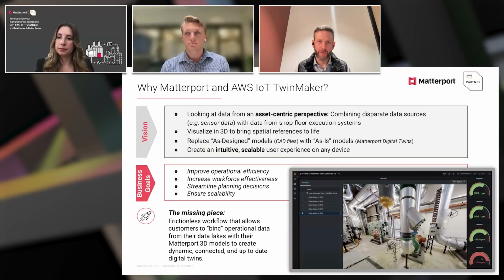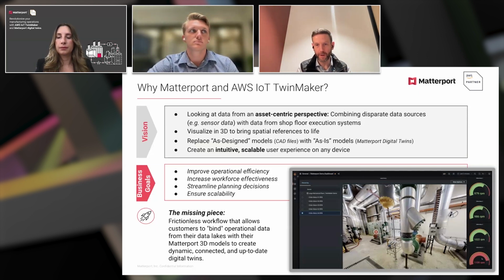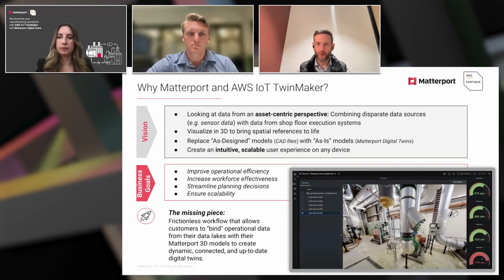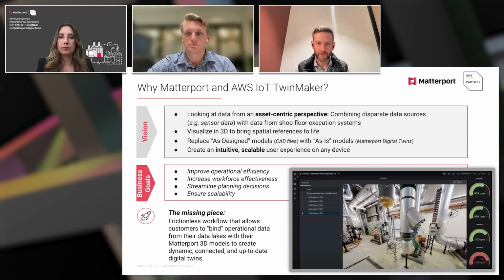Matterport: Webinar clip - AWS Decreasing OPEX w/digital twins